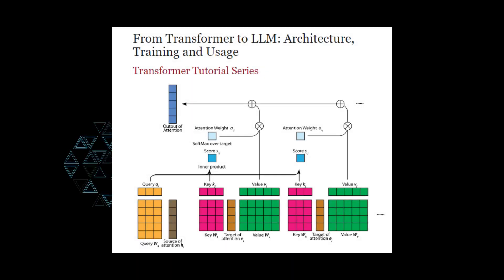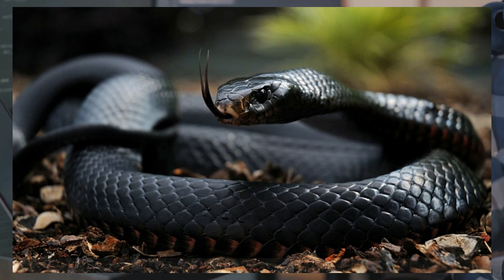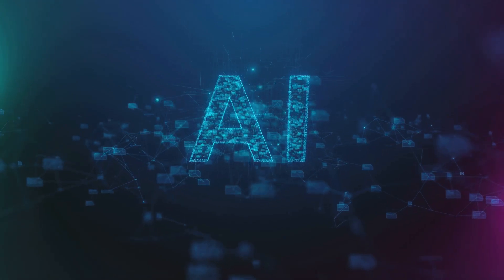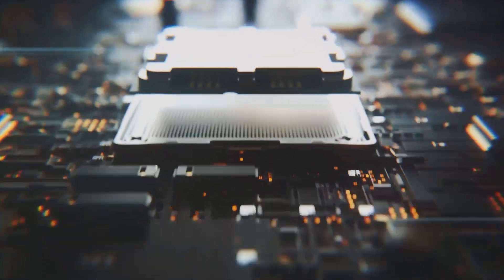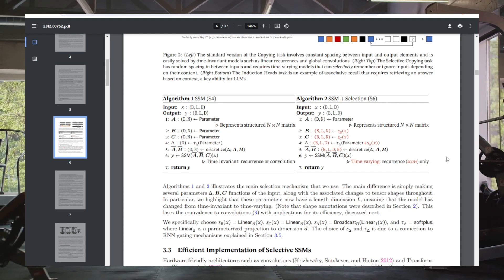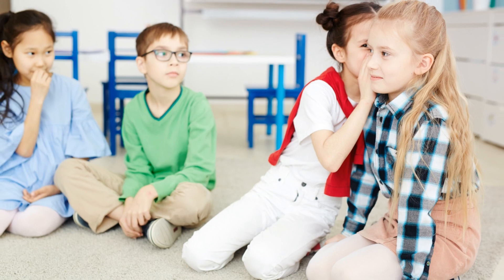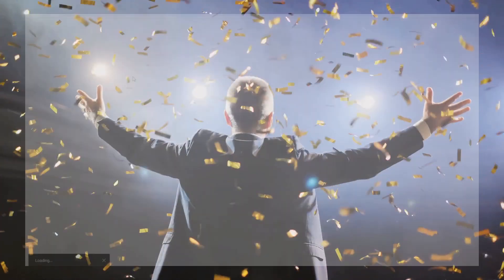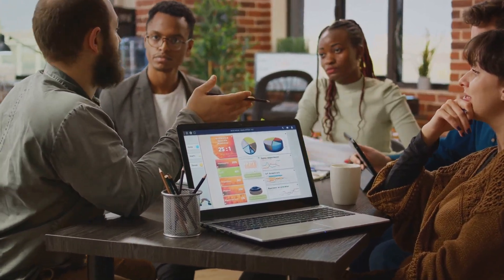Mamba Beat Transformer Bring LLMs To Next Level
We have something truly exciting to discuss - the revolutionary duo of Mamba and LLMs, and how they are reshaping the world of artificial intelligence (AI) and machine learning.

Join me as we dive deep into the fascinating world of Mamba and LLMs, exploring their capabilities, their synergy, and their potential to outshine the once-dominant transformer models. We'll uncover the secrets behind their disruptive nature and the ways in which they are redefining the rules of the game.

From understanding what Mamba is and how it turbocharges Python code for high-performance computations, to delving into the power of LLMs in natural language processing tasks, this video leaves no stone unturned. We'll also explore how Mamba and LLMs work together, amplifying each other's strengths and ushering in a new era of AI capabilities.

But what does this mean for transformers, the former backbone of AI models? We'll take a closer look at why Mamba and LLMs are outperforming them, addressing critical challenges and ushering in a more efficient and adaptable future for AI and machine learning.

Are you ready to witness the fading reign of transformers and embrace the rise of Mamba and LLMs?